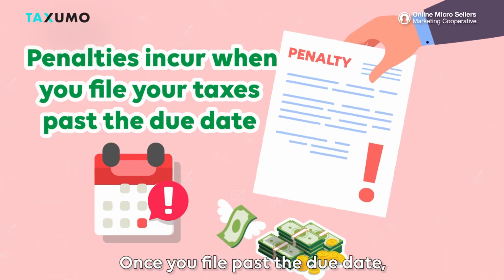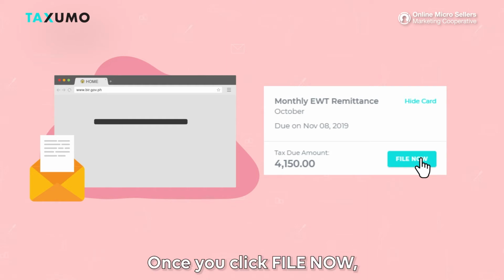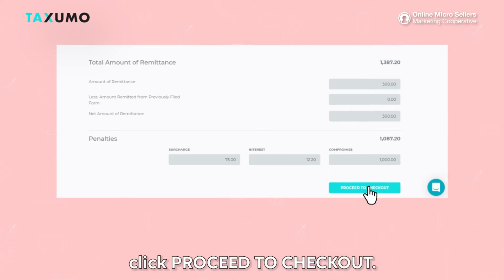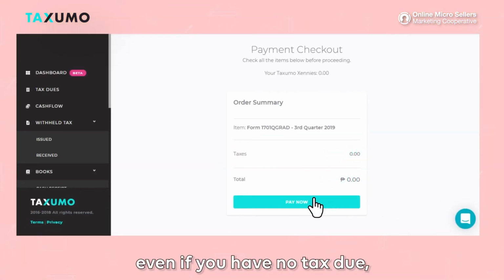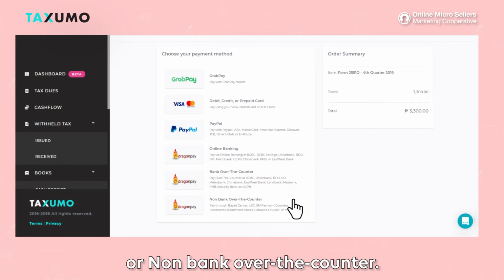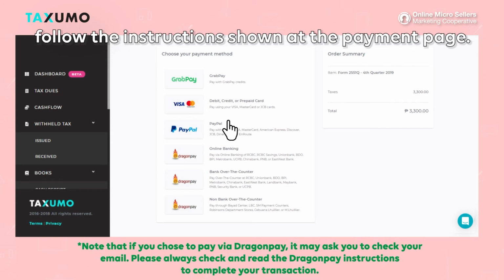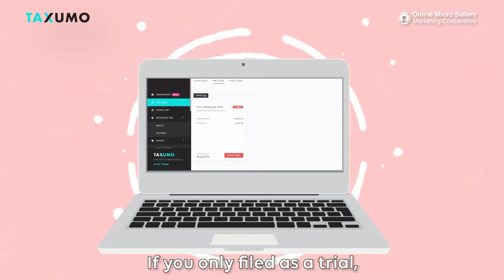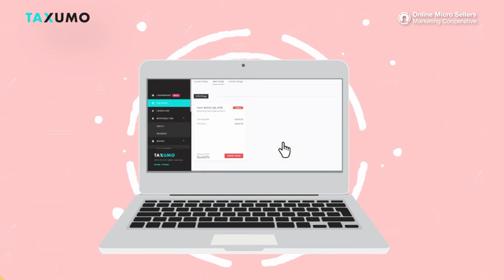SPECIAL EPISODE 2 - TakaTAX: Filing and Paying Taxes via Taxumo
Another TakaTAX episode for you, mga Ka-Sellers! Watch the 2nd part of the special episode na handog ng Taxumo for y’all. Let’s all learn how to file our taxes thru their website.